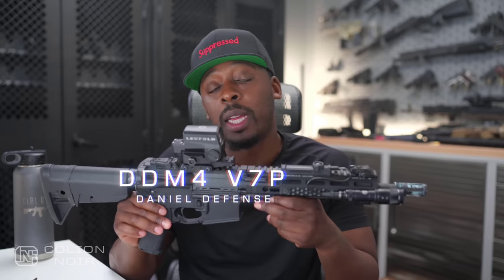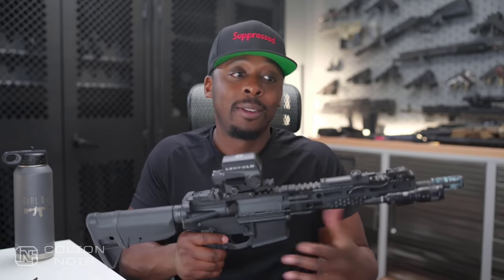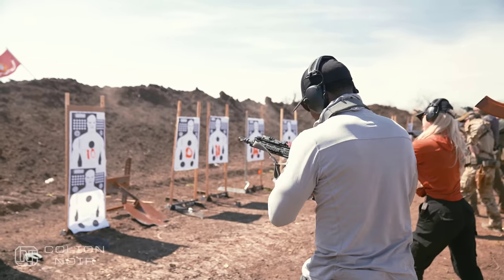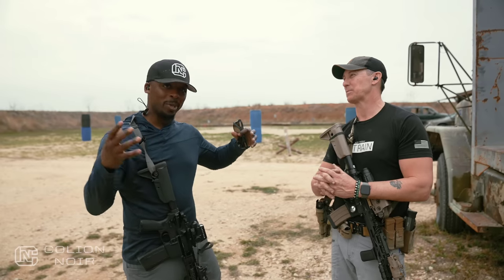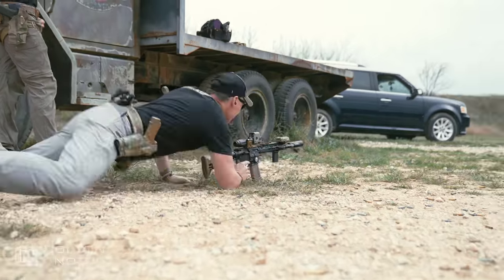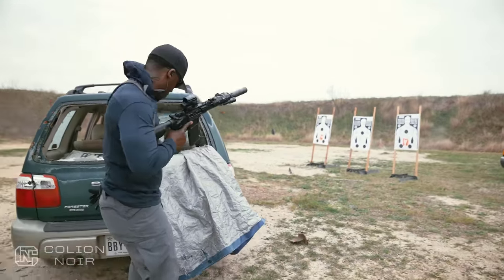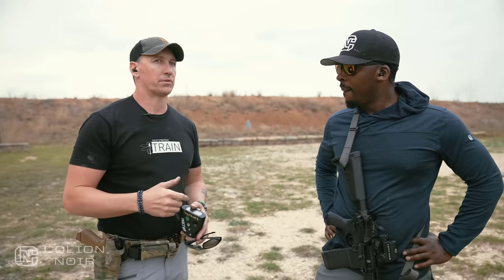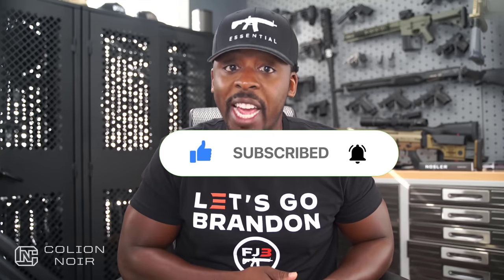I Took This Marines Rifle Course And This Drill Was The Jack Of All Trades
Rifle Training Drill

In this video, I wanted to share my experience with my Daniel Defense DDM4 V7P rifle. The "P" in the model name stands for pistol, but I actually converted it into a short-barreled rifle (SBR).

Recently, I had the opportunity to attend a Travis Haley D5 carbine course, and let me tell you, it was a fantastic experience. I absolutely love participating in training courses like these and documenting my journey through videos for all of you to enjoy.

This particular video serves as a prelude to the content that will follow after the course. I'll be sharing more videos and insights based on what I learned during the training. The rifle I used during the course was set up in a very specific way, which I'll discuss in a future video.

What you're about to see is footage from the end of the course, where we ran what's called the Jack drill.

It's a comprehensive drill that incorporates all the skills we learned throughout the course. It was challenging but incredibly rewarding.

In the video, I also address a common question: Is the D5 course considered entry-level or advanced?